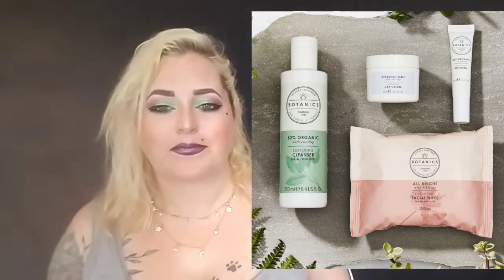Influenster VoxBox Unboxing! Botanics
Today I unbox my 1st ever Voxbox! Watch to see what I got. Very disappointing.